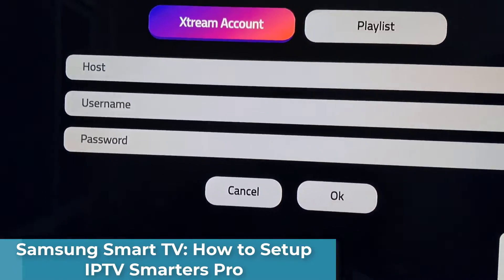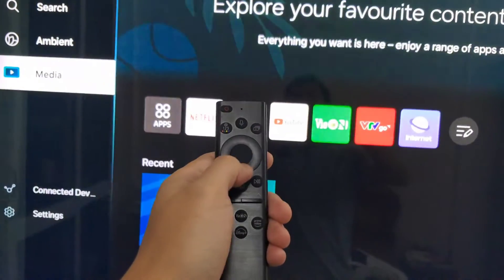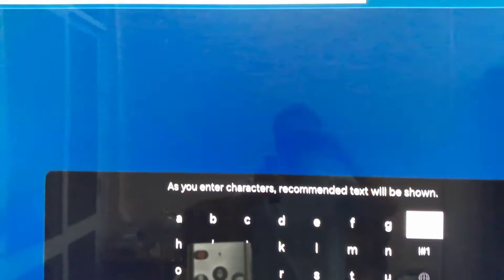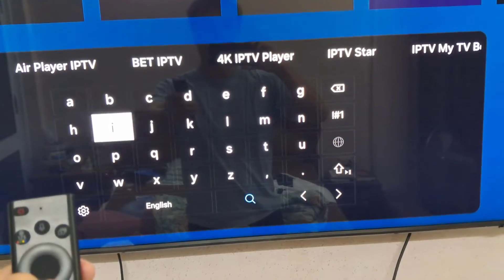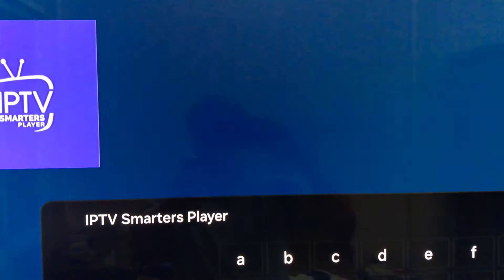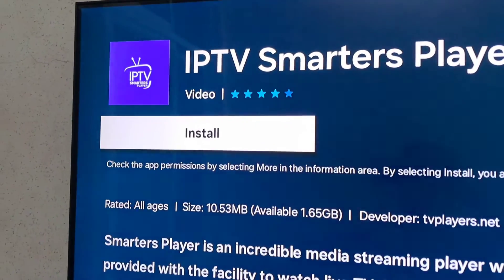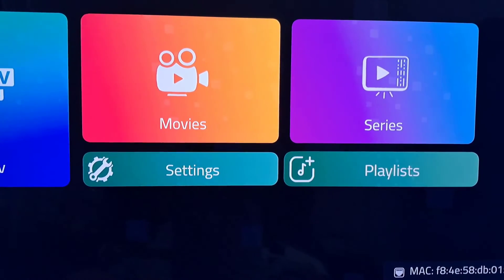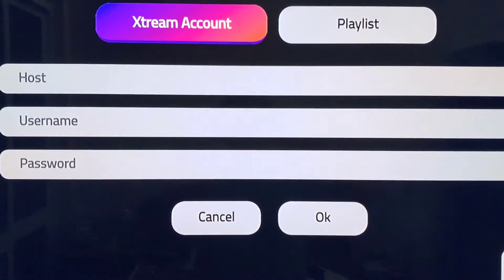Samsung Smart TV: How to Setup IPTV Smarters Pro